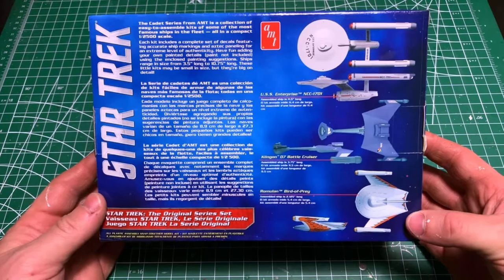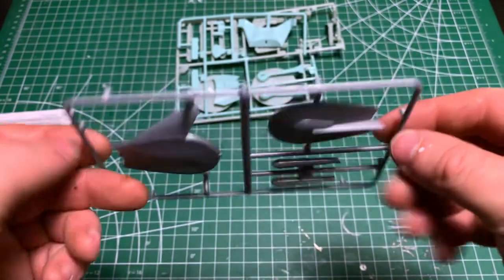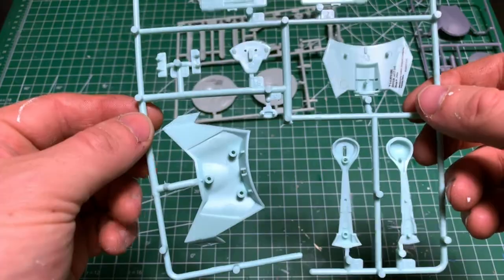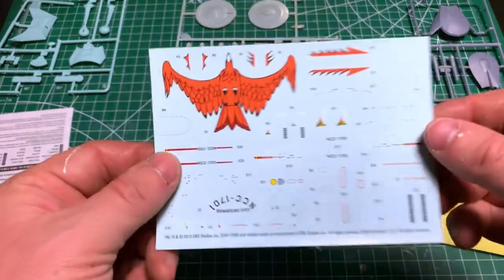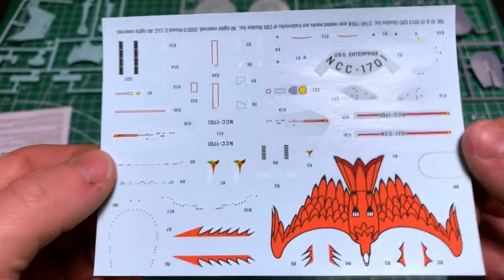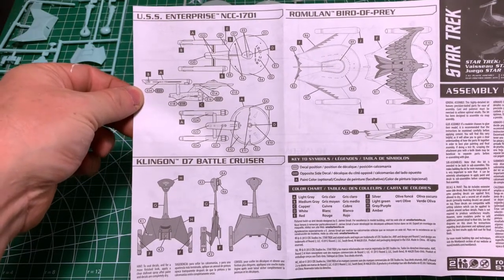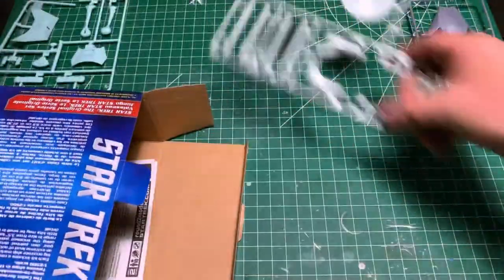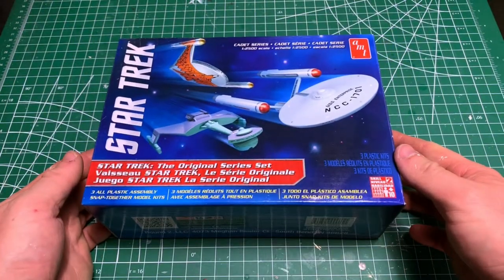Star Trek TOS 1/2500 Cadet Series Set Unboxing the Classic Enterprise, Klingon and Romulan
What's up, Plastic Addicts? Let's take a look at the 1/2500 Cadet Series Star Trek The Original Series Model Kit

This may feel a bit thrown together... because it is! During a time when I wasn't building much and had no solid plans for making videos, I still occasionally recorded bits and pieces of my projects. That’s exactly how this build log for the 1/2500 Star Trek: The Original Series set came together—completely unplanned.

That said, this is an excellent little model kit, especially for beginners. The ships are straightforward to assemble, and the decals are forgiving. The Romulan and Klingon ships are newly tooled and go together easily, but the USS Enterprise is the older 1987/88 version, originally from the three-Enterprise set.

The Enterprise does have its challenges—most alignment pins need to be removed, and the molded window frames require sanding. While it's a bit more work, it’s still manageable for newer builders. Overall, this set offers a quick and fun build, and I think Round 2’s decision to prioritize these 1/2500 scale ships was a smart move.

About Jason's Space Dock
Hello! I’m Jason C. Marshall, a passionate scale modeler focused on creating sci-fi spaceships and other subjects, like Knight Rider and Airwolf. My work celebrates the imaginative worlds of science fiction, building replicas of iconic ships with precision and care.

I’ve been crafting models since childhood, and my passion has only grown over the years. My focus is on detailed builds that resonate with the essence of the original concept, whether it’s a battle-worn spaceship or a sleek starship fresh from the shipyards.

Together, we can create something truly unique to showcase your love of sci-fi!